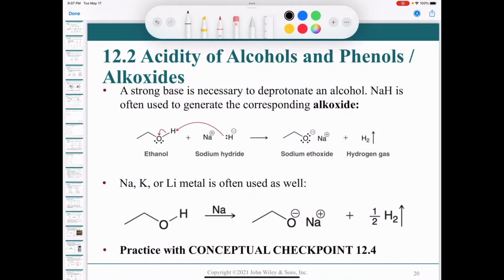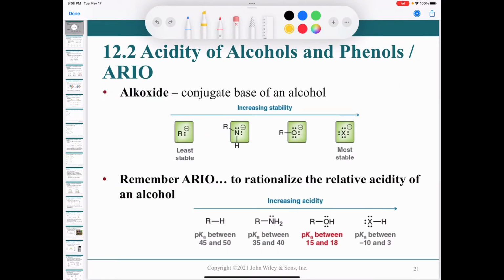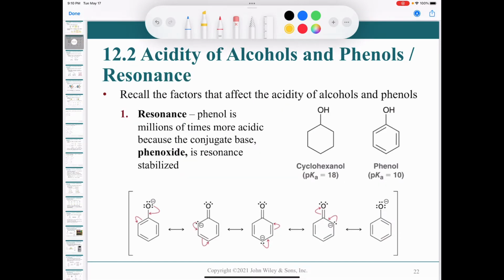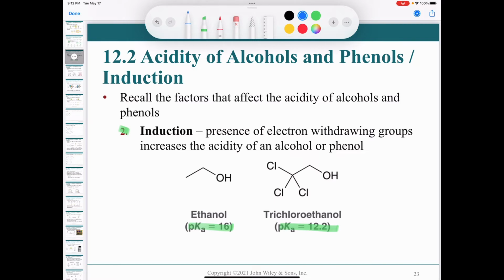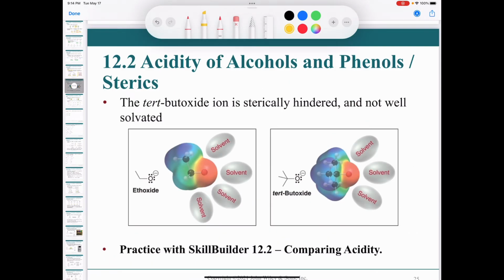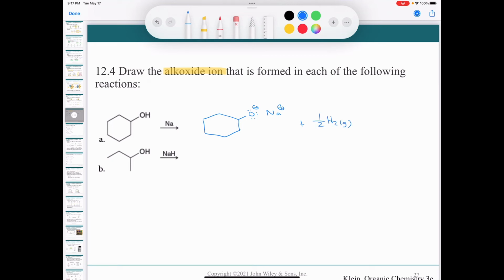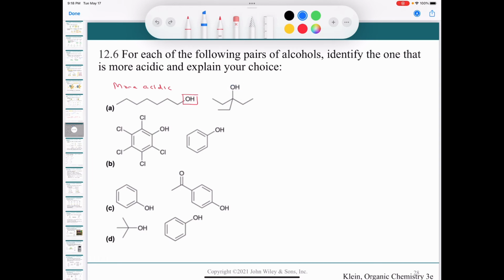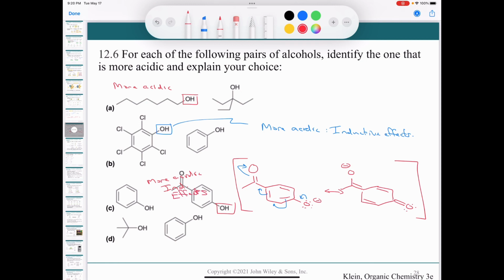Chapter 12.2 Alcohols & Phenols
Acidity of Alcohols, Factors Affecting Acidity.